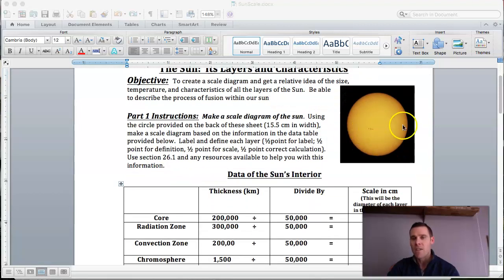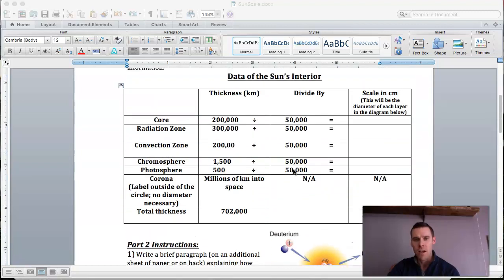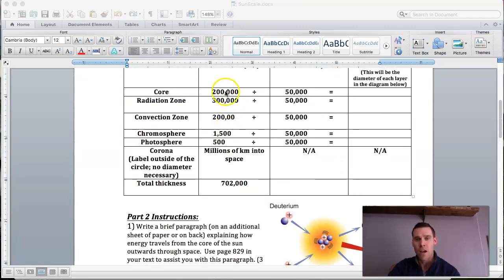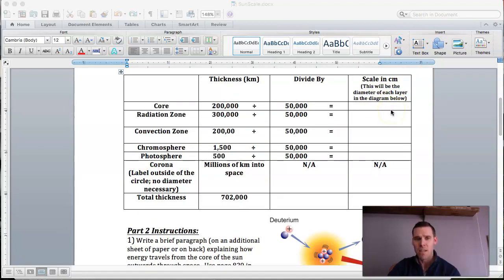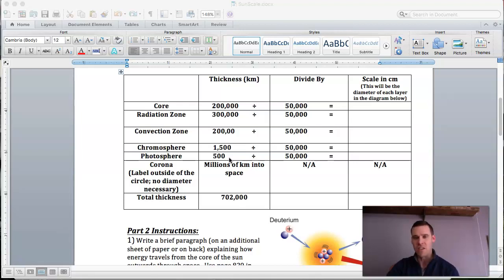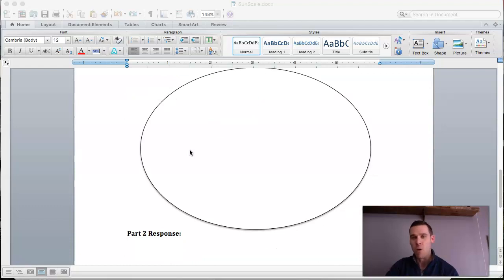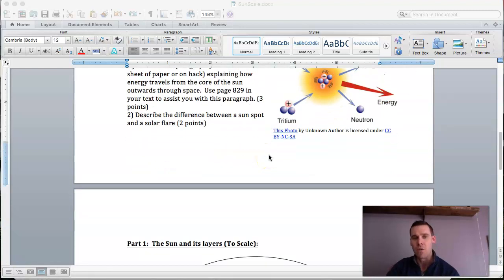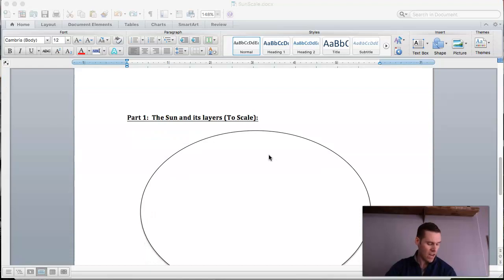SunScale Instructions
This video will walk you through the instructions and expectations for our "Sun Scale" assignment.  This is an assignment for week 1 of distance learning.